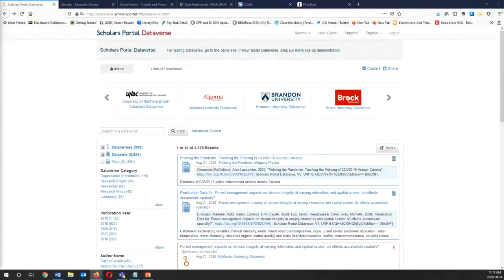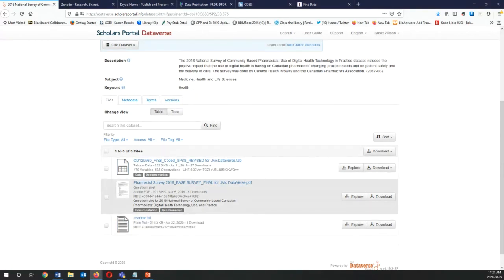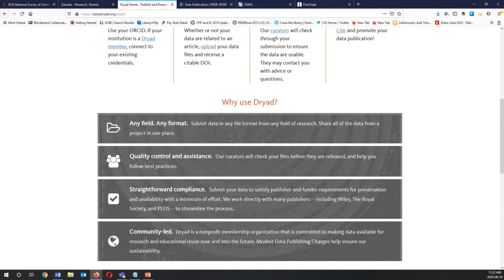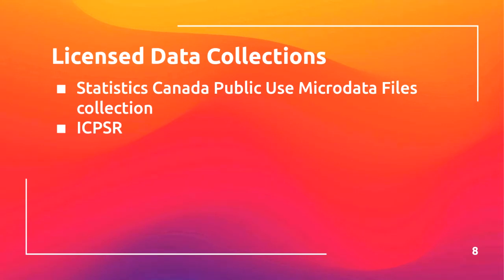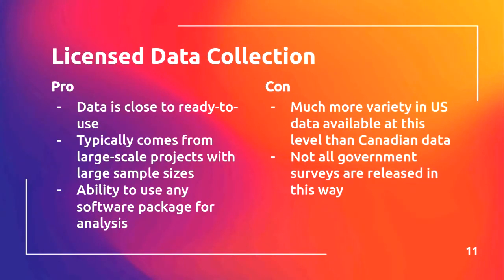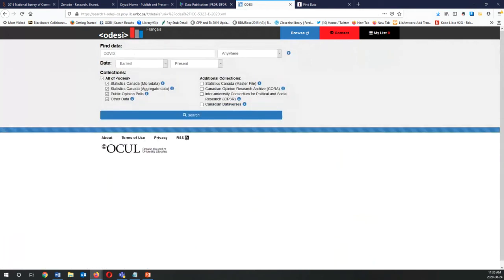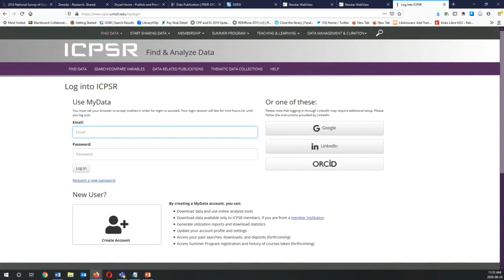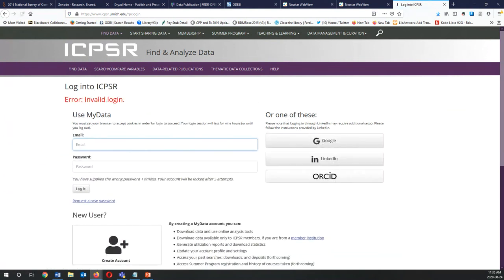Research from Six Feet Away—UNBC Library Services and Data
Library service changes in the Fall 2020 semester and an introduction to all the sources available for research data for re-use.